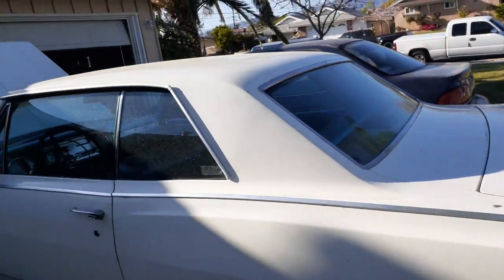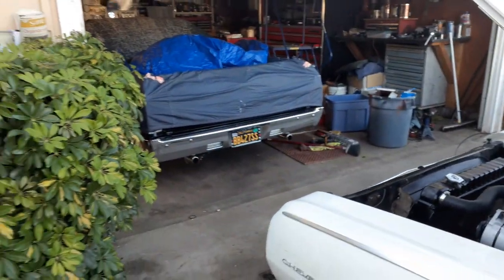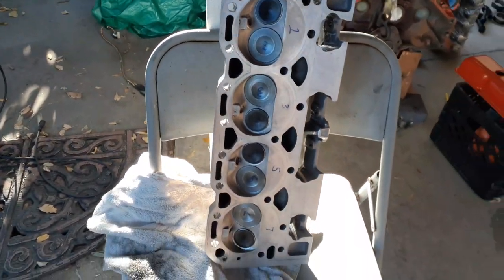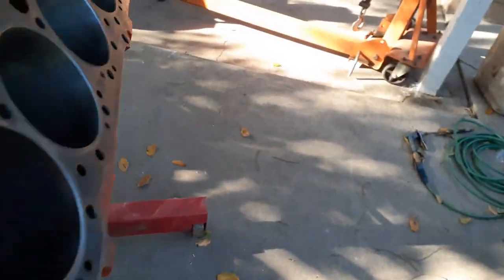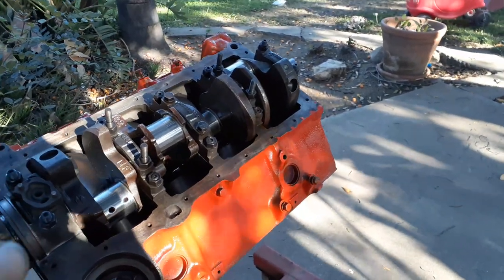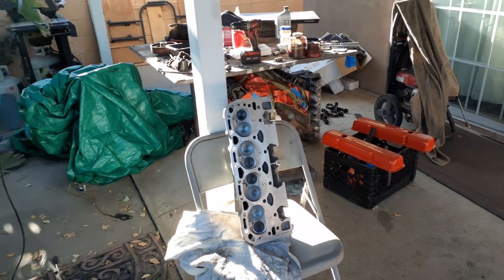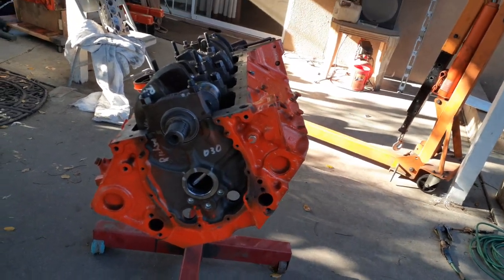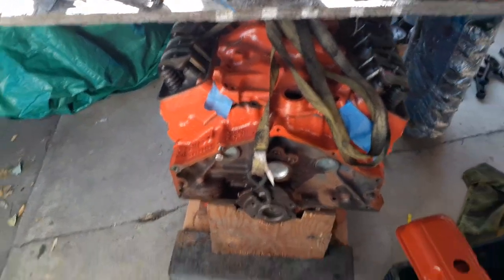350 4 bolt main block with 307/327 crankshaft AKA 327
350 sbc destroyed to a 327
327/307 crankshaft l98 heads ,
  If you want to change up the stoke on your everyday cruiser to the legendary 327
Might Mouse this is the way to do it. 10 to 1 compression 330 hp maybe.
This is the way. Like it dislike it . your call.